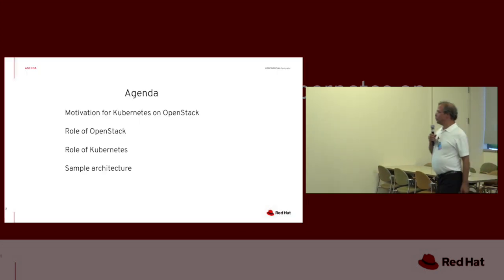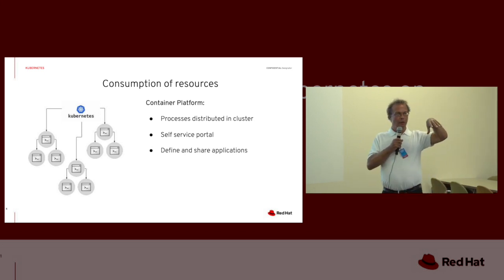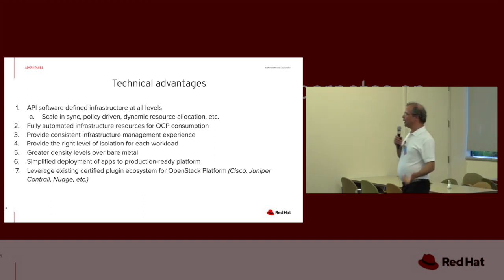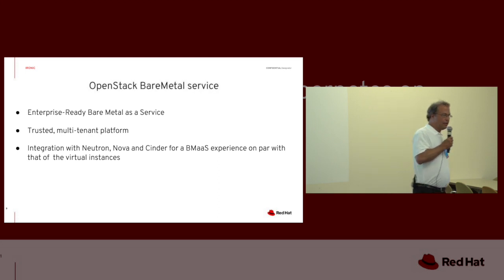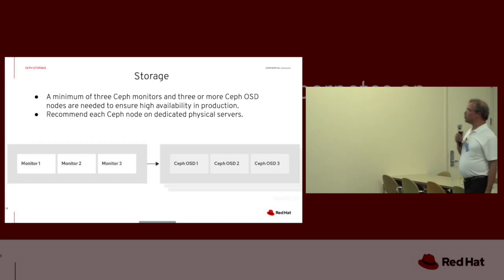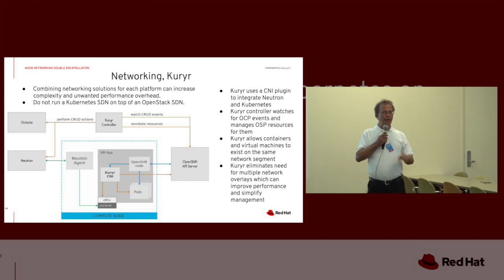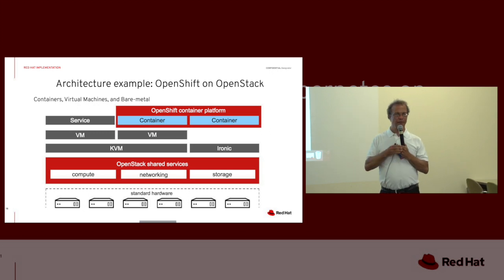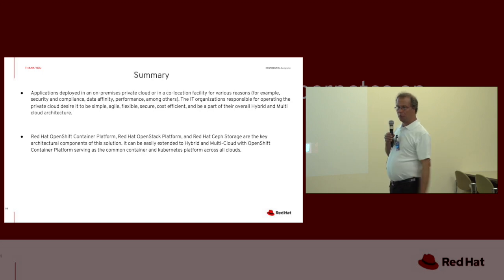Running Kubernetes on OpenStack at Scale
Organizations are developing software applications in hybrid cloud architectures. Many of these applications are developed and deployed in an on-premises private cloud due to security, compliance, data affinity and for performance reasons. This private cloud should be scalable, flexible, secure, cost efficient, and a key part of their overall hybrid cloud strategy. Linux containers deployed on OpenStack represent one such solution. This talk will discuss how to deploy, orchestrate and manage enterprise Kubernetes on OpenStack, with Red Hat OpenShift as one example.